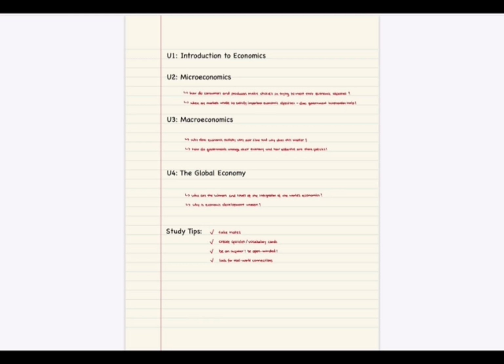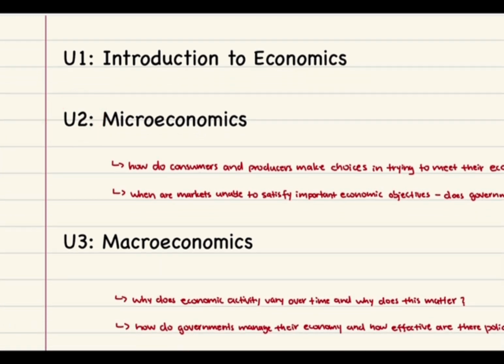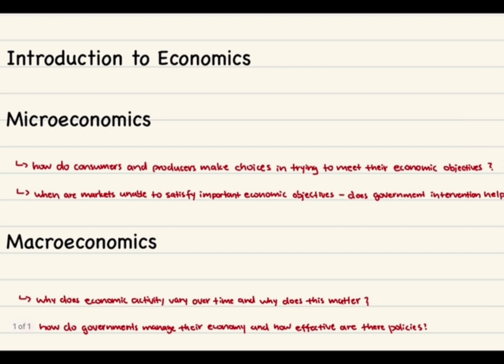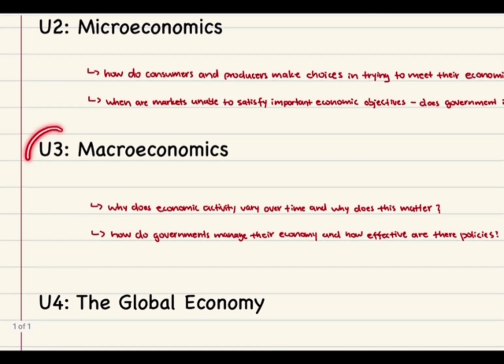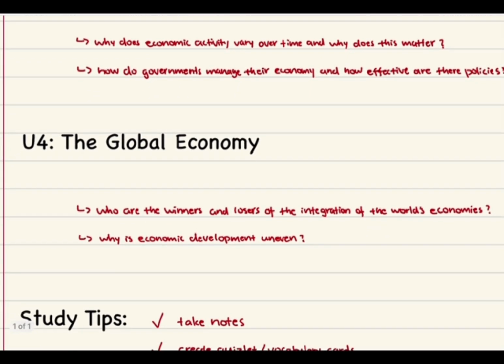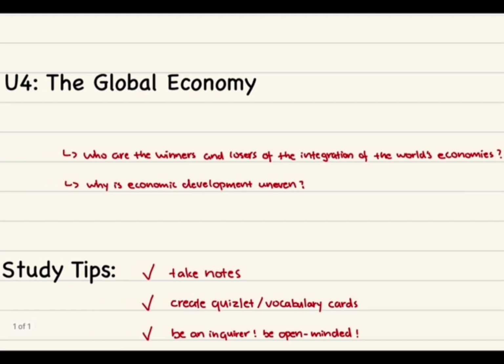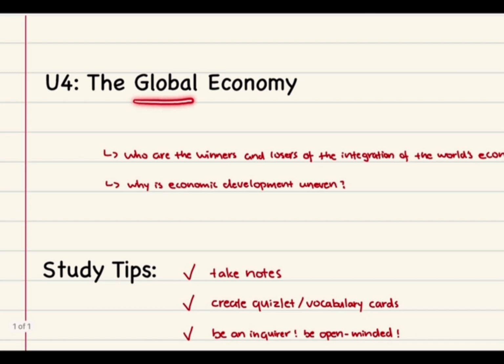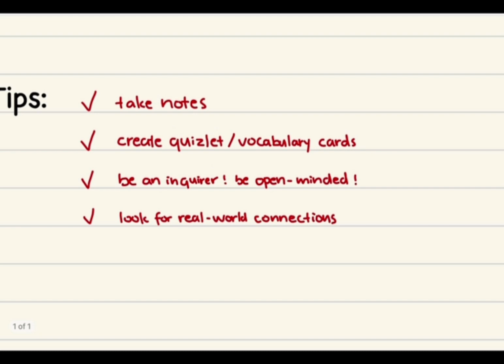Introduction to IB Economics (SL&HL)